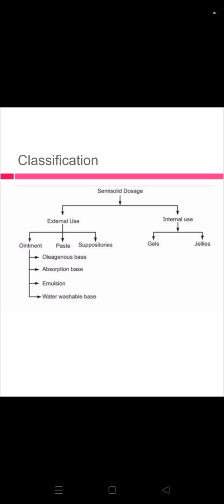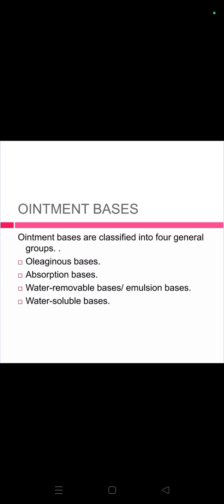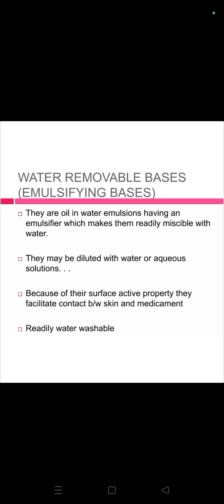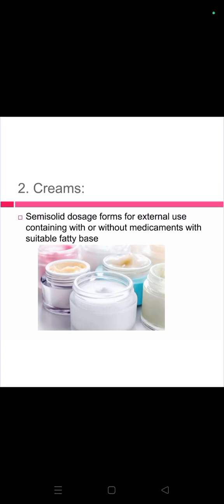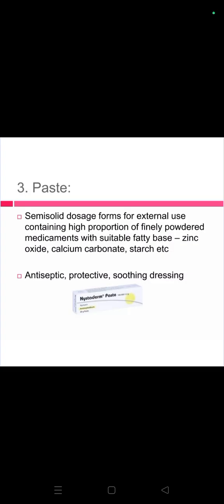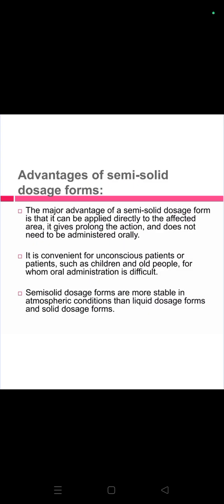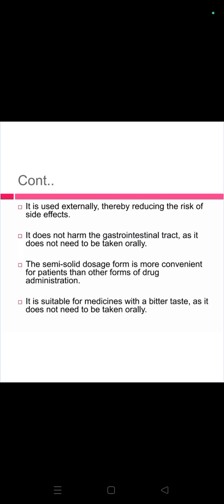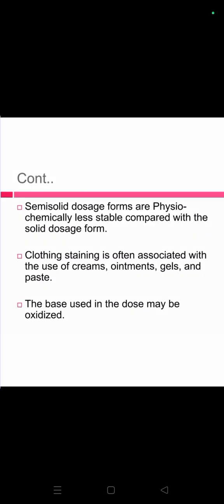SEMISOLID DOSAGE FORMS JINCY